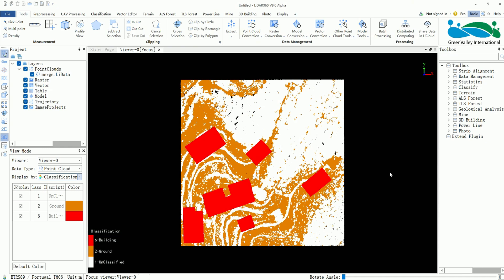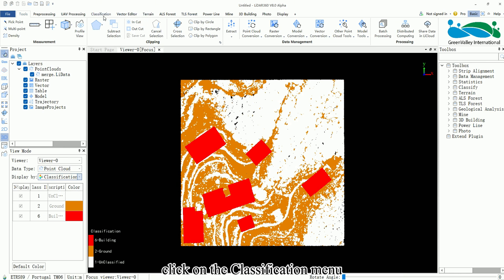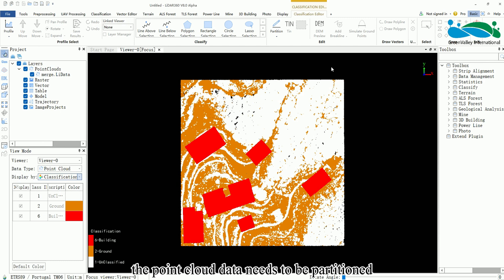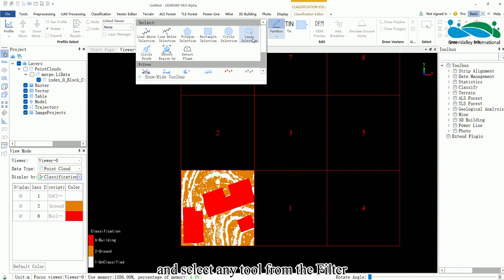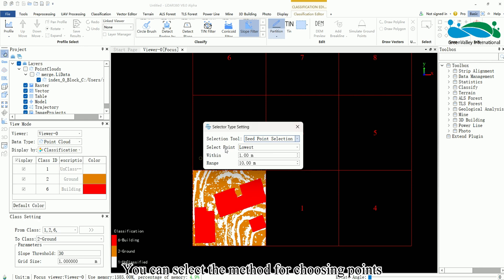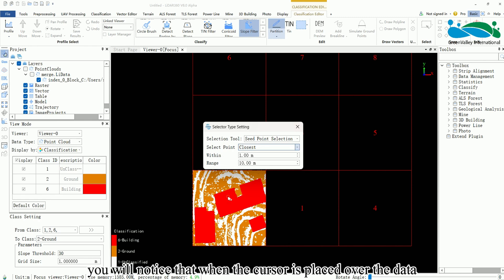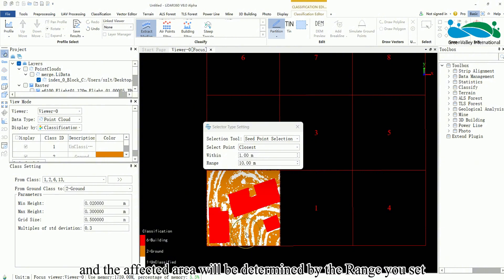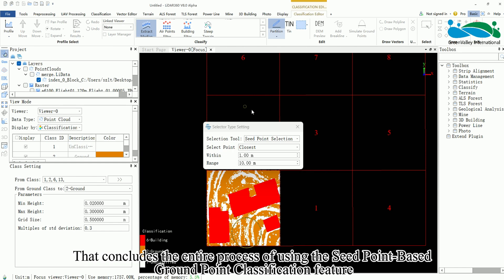LiDAR360 V8 - Terrain | Classify by Seed Point LiDAR Software Tutorial